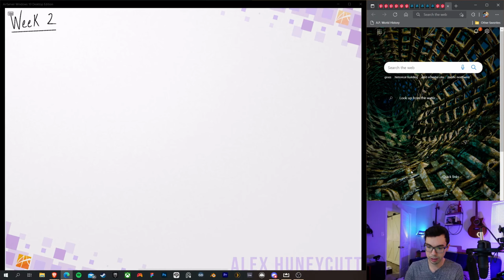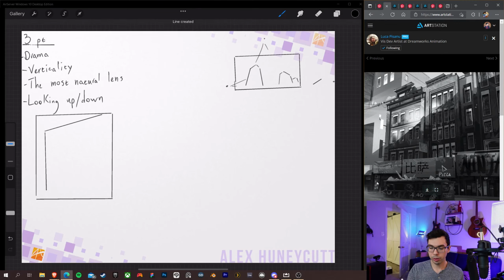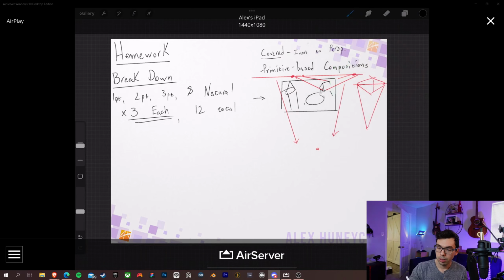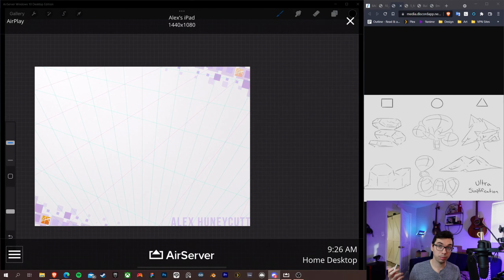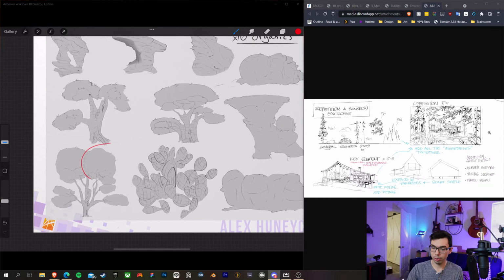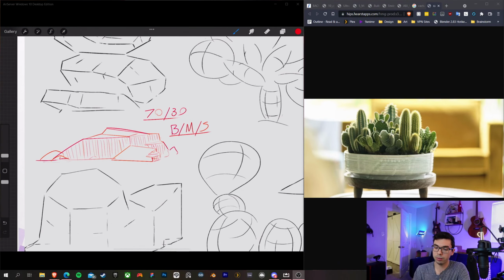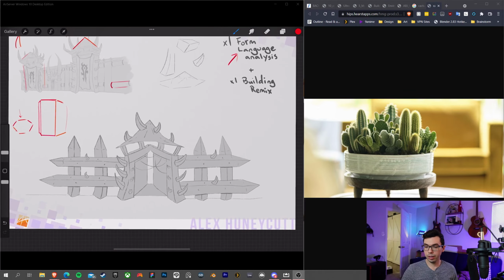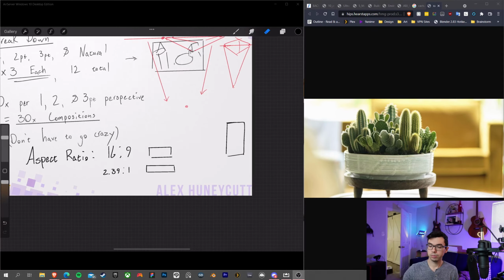Lesson 2 - Env. Sketching - Uses for Perspective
In this full Environment Sketching lesson, learn different uses of perspective for drawing full concept art scenes.
This lesson will be up until the full course is completed, at which point it will be pulled and placed on Gumroad.
Clips from lessons will be re-posted in eventuality.

Do you want to learn to become an artist, but don't want to pay for art school?

ABOUT ME:

I began learning how to draw in February, 2019. I was inspired by Into the Spider-Verse and told myself, "I want to be able to make something like that one day". SO I decided to pick up a pencil and start learning.
I've spent every day since scouring the internet for the best tutorials and lessons to help teach me how to be an artist.

But I don't have all day - I want to figure this out! I've structured my practice and learning in a way that has gotten me to figure out the fundamentals in 2 years - and I hope to have even less until working professionally.
Because of this, I sought out to make myself a curriculum that would train me effectively.
I called it "The Curriculum for the Solo Artist". It got popular on Reddit

 Proko even talked about it on the Drafstmen podcast (time-stamped)!

Since then, I've been working hard to improve. I take pride in learning, helping others, and pursuing creativity.
If you want to talk more with me, I'm on Discord all of the time.